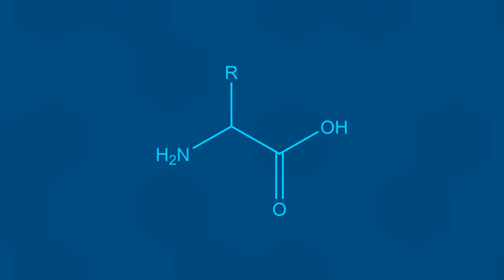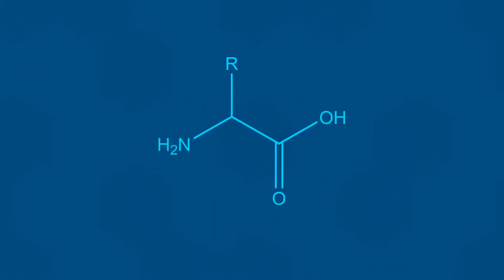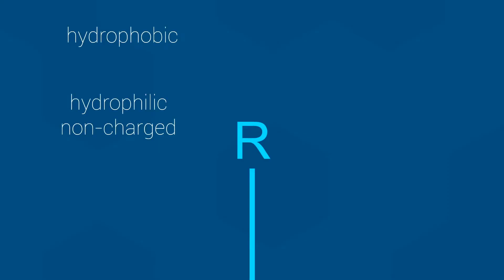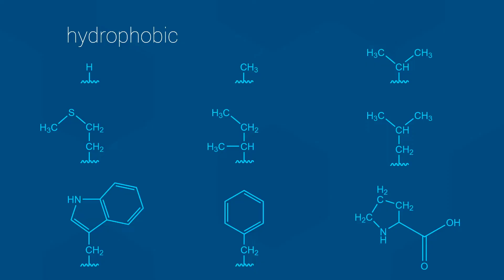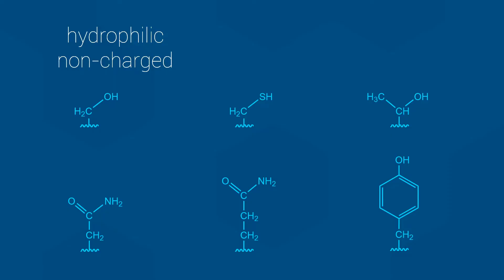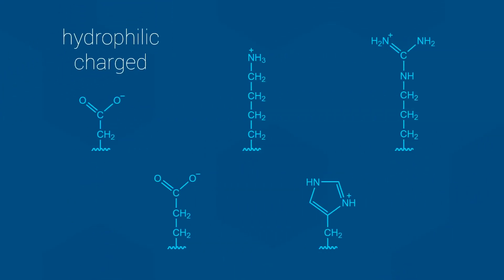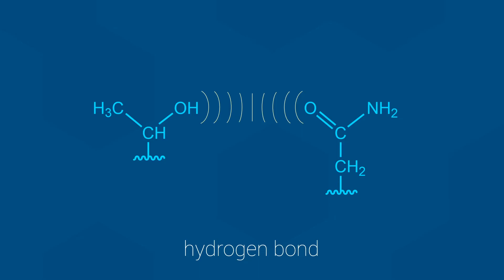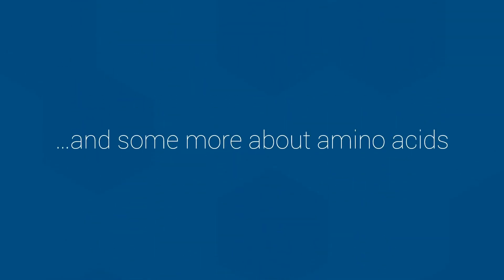Amino Acids - Biol 112 at UBC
This video is the first of two that will focus on protein macromolecules. This first part introduces amino acids, the monomer building blocks of proteins.